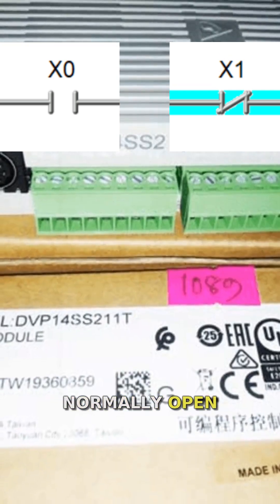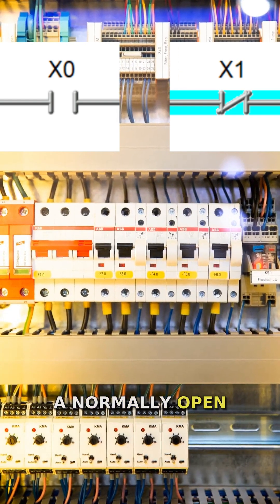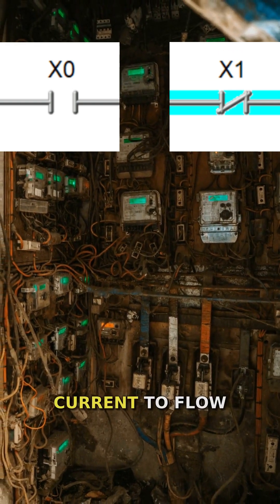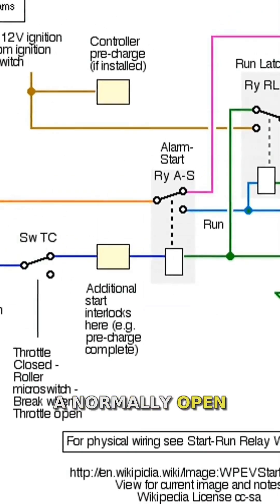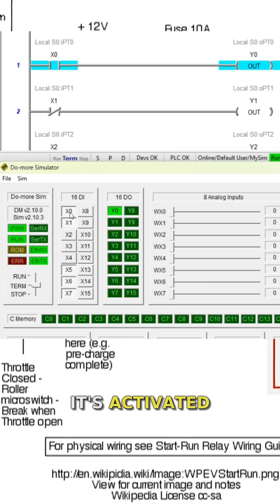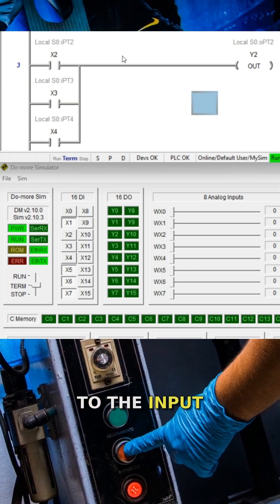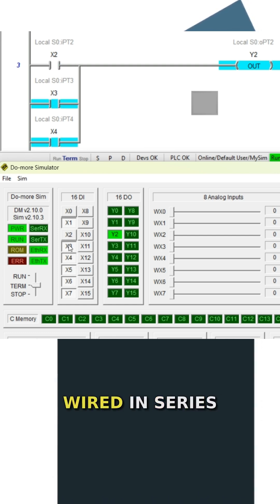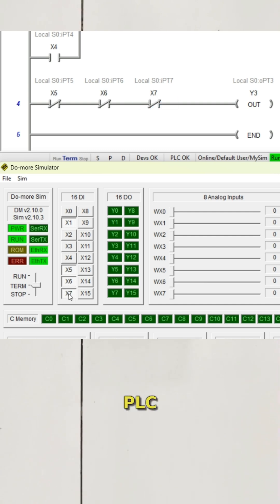Mastering PLC Basics: The Mystery Of Normally Open Vs Normally Closed Contacts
Learn about normally open (NO) and normally closed (NC) contacts in Programmable Logic Controllers (PLCs). This video explains their roles in industrial automation, wiring methods, and programming techniques, with a practical example of a machine safety system.

00:00 PLC Basics - Normally Open vs Normally Closed Contacts
00:18 Normally Open (NO)
00:30 Normally Closed (NC)
01:28 Example

Here are the controllers that we have covered at ACC Automation:
LS Electric XGB PLC Series (IEC Programming)

Regards,
Garry
ACC Automation